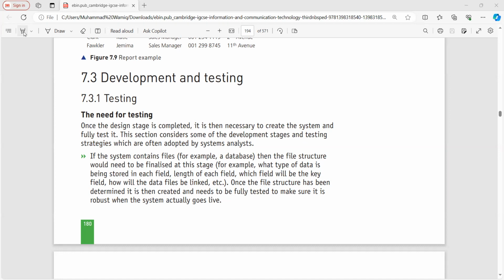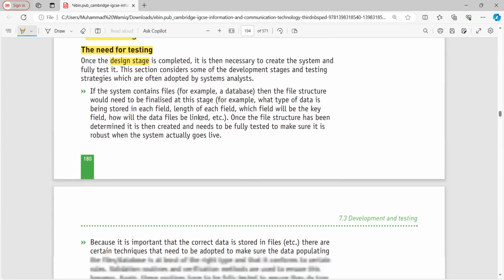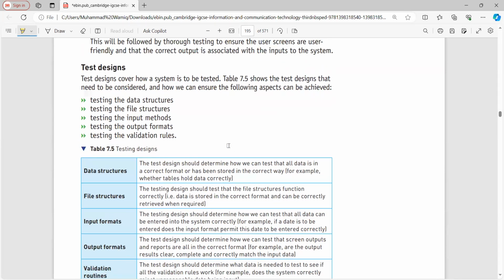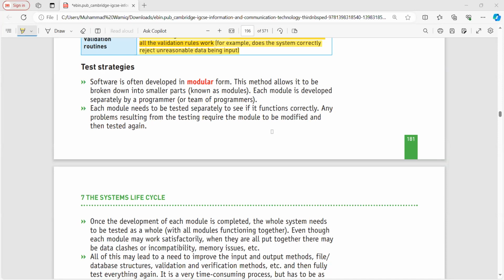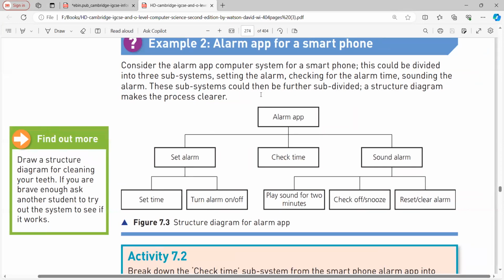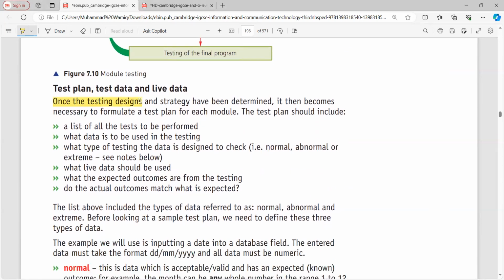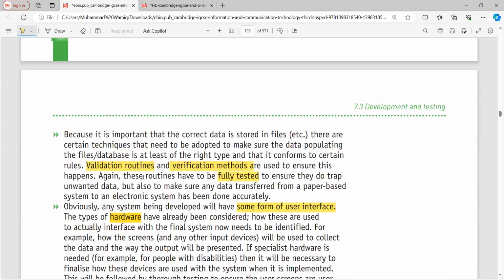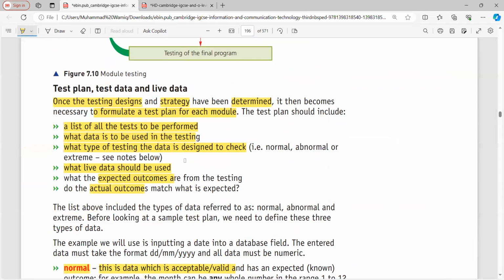Testing Systems Life Cycle IGCSE ICT 0417